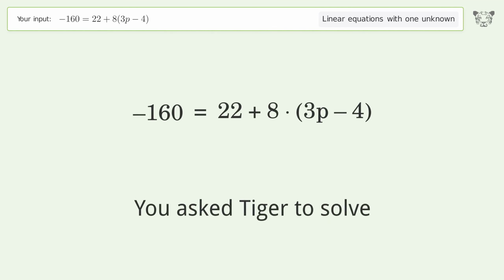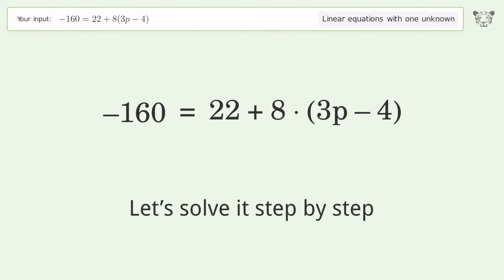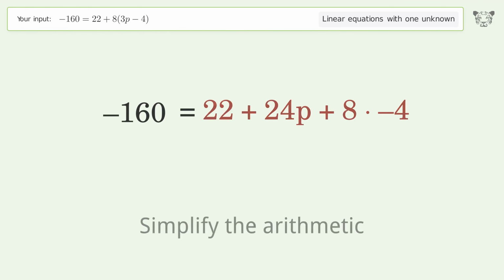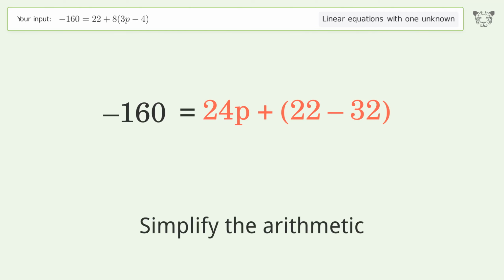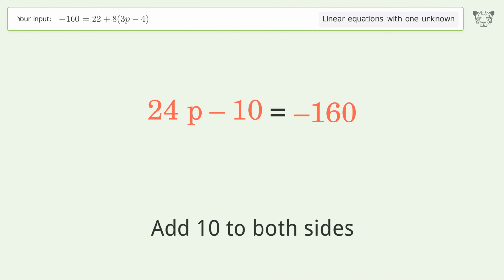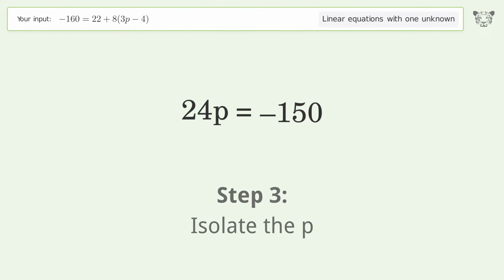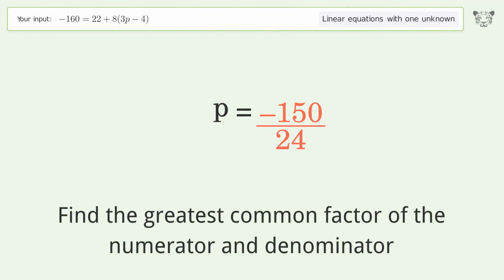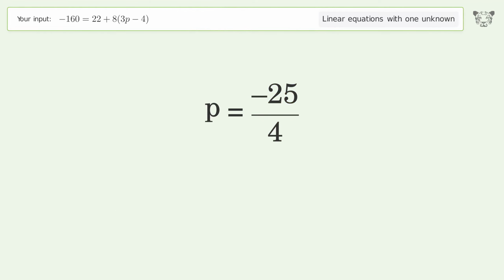Linear equation with one unknown: Solve -160=22+8(3p-4) step-by-step solution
Solving -160=22+8(3p-4) using the linear equation with one unknown solver

for a step-by-step and more tips and tricks for dealing with linear equations with one unknown.